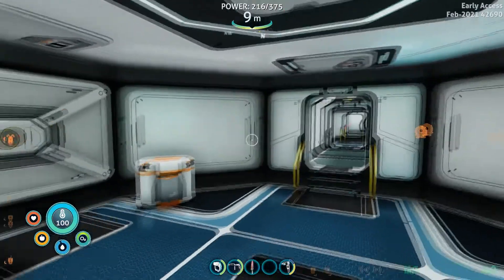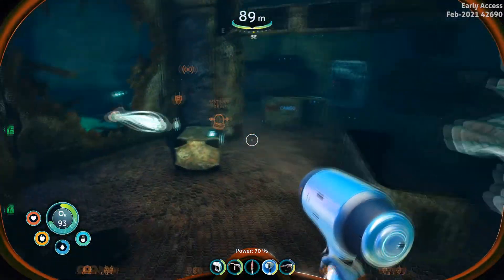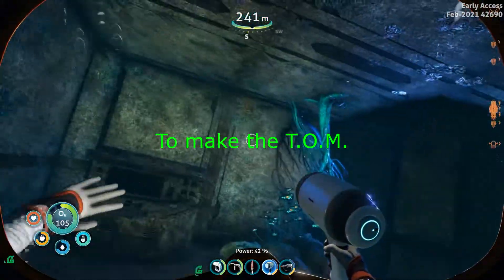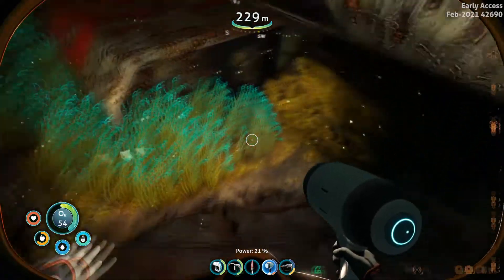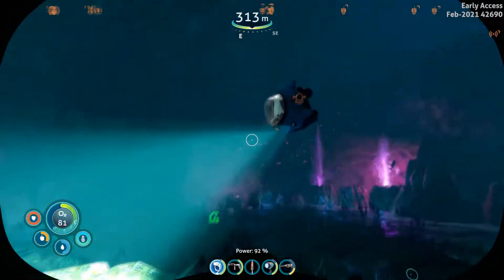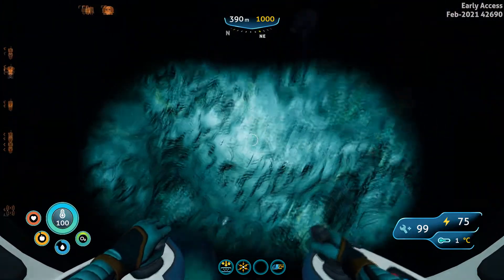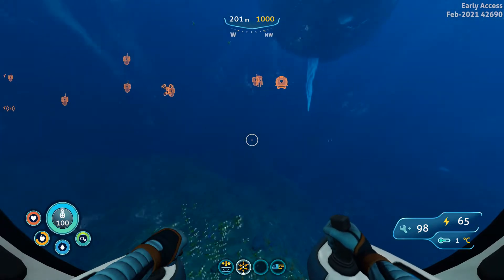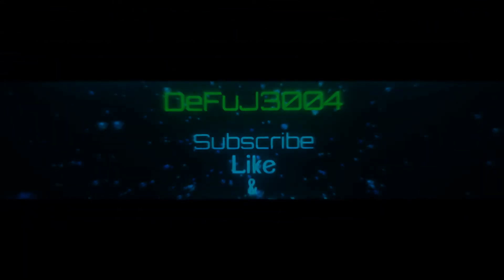Found The Dead Zone! Subnautica: Below Zero Gameplay S4-Ep20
After looking through the Mercury for the logs to tell their story, and not finding them, we go explore and end up finding The dead Zone!

Please join me as we find out what really happened to our sister!